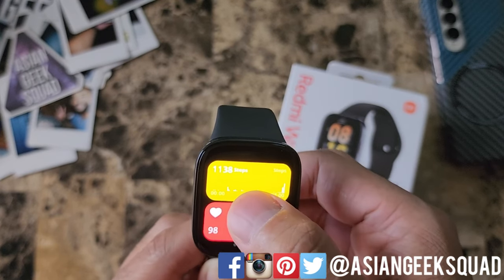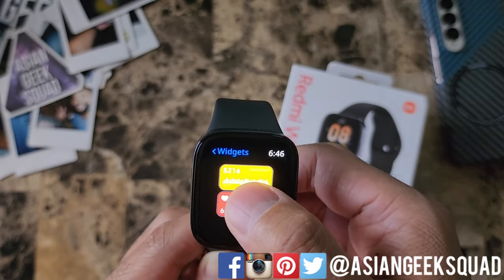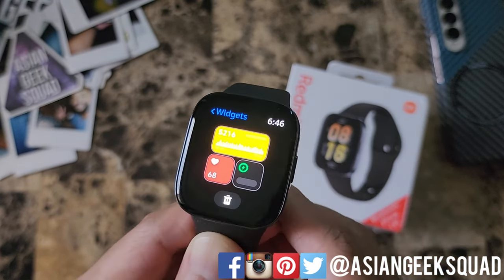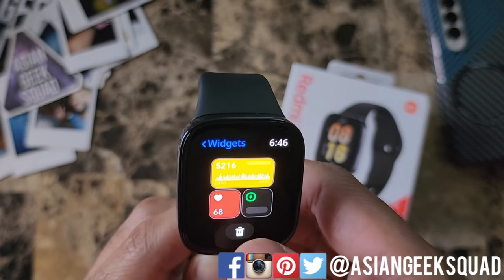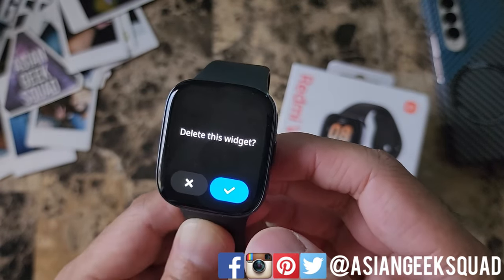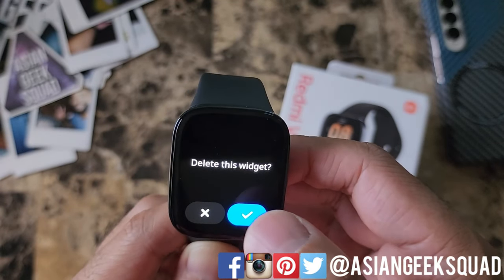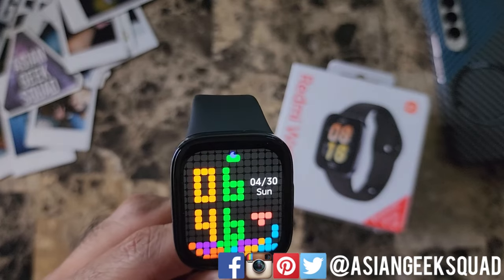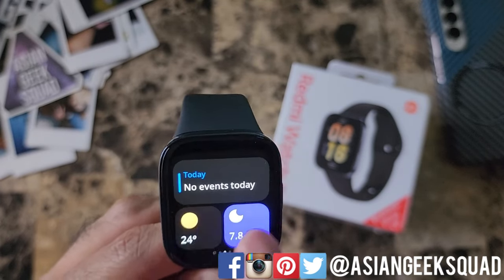Redmi Watch 3 - Navigation, Customizing Widgets, Quick Settings and more!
Aloha everyone,

Longer video on using the watch, navigation, widgets, all of the quick settings, and more!